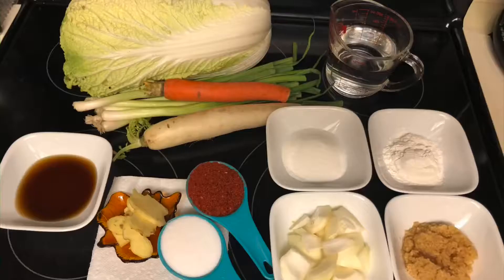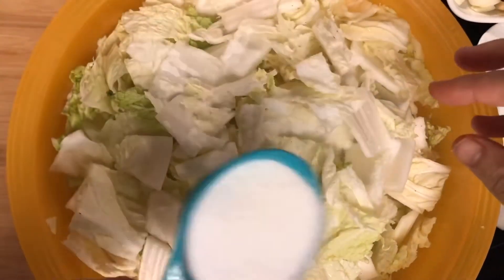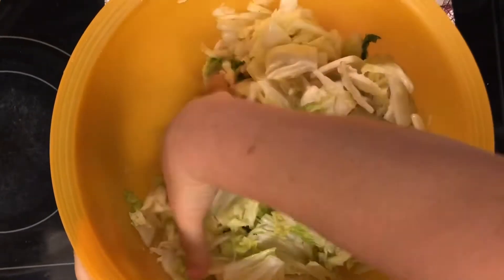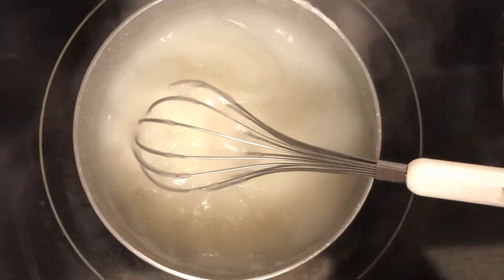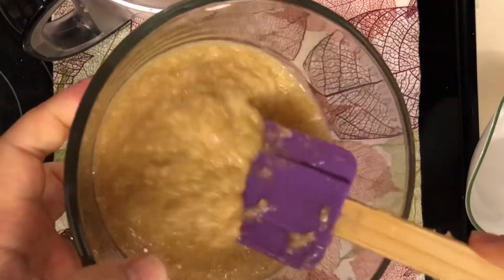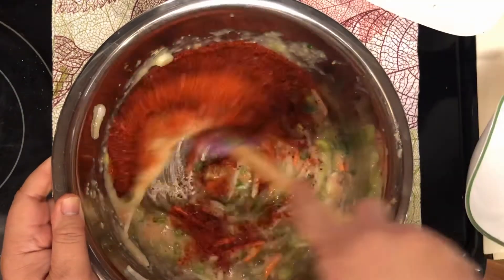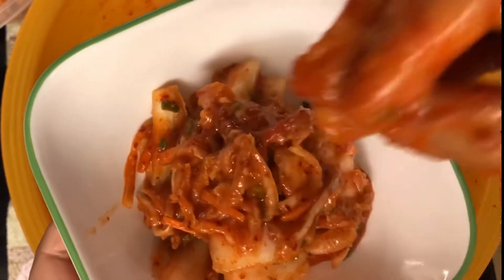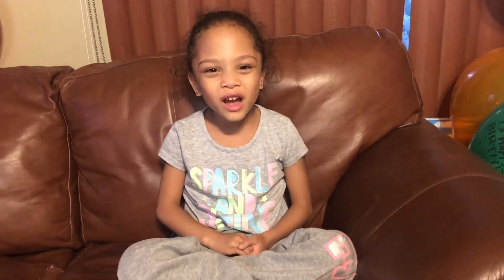How to make a delicious and easy KOREAN KIMCHI #011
Hi Guys!

Ingredients:
3 lbs. Napa Cabbage
1/3 cup Salt
1 1/2 cup water
1/4 cup glutinous or sweet rice powder
1/4 cup Sugar
1/3 cup Garlic
3 inches ginger root
1/3 cup Onion
1/3 cup fish sauce or patis
1/3 c green onions
1/2 cup Daikon or radish
1/4 cup carrots
1/2 cup hot pepper powder

Not spicy - don’t put hot pepper powder
Mild - put 1/3 cup hot pepper powder
Hot - 2/3 cup hot pepper powder
Super hot - 1 cup hot pepper powder

Keep smiling, be safe, happy cooking.
God Bless!